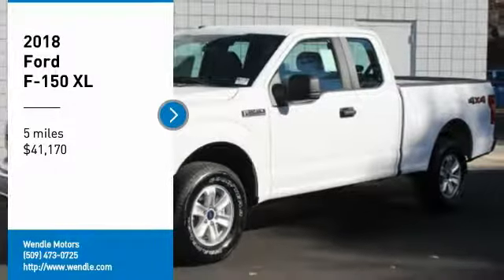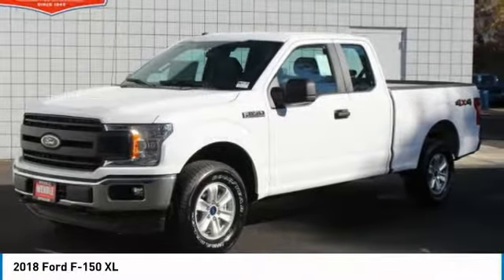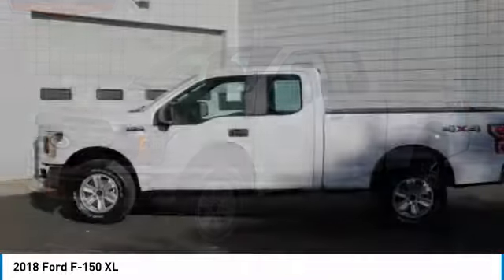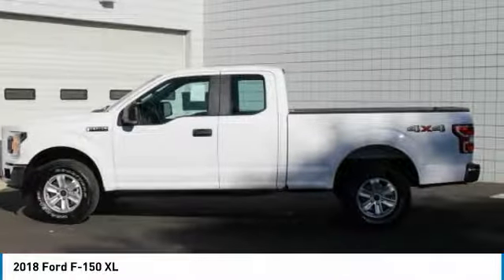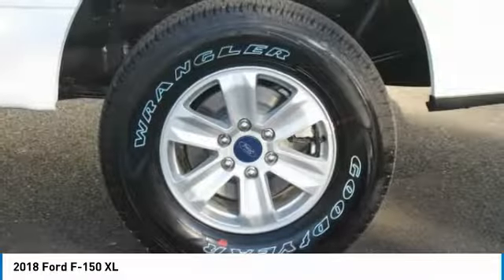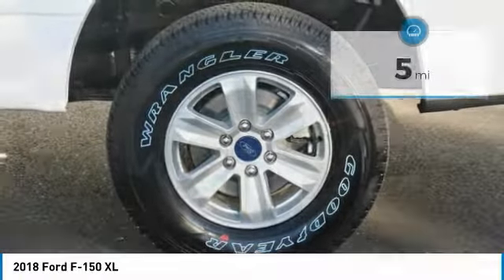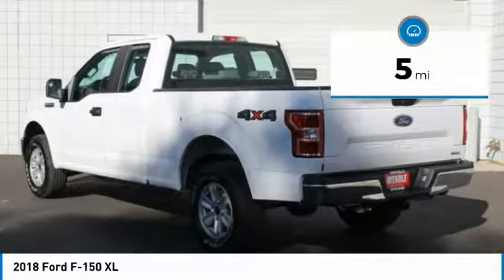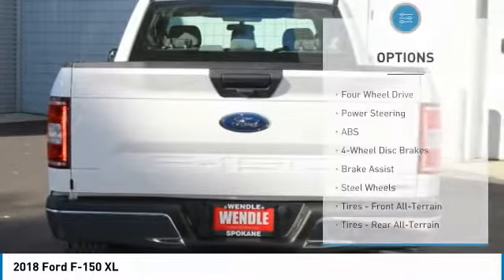2018 Ford F-150 1700818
2018 FORD F-150 Spokane, WA
Stock# 1700818

Wendle Motors
9000 North Division Street

Priced to sell! $4,500 below MSRP! *Backup Camera* This 2018 Ford F-150 XL is Oxford White with a Gray Int W/Blk interior. This Ford F-150 XL comes with great features including: Backup Camera, 4-Wheel Drive, Automatic Headlights, and Tire Pressure Monitors . Buy with confidence knowing Wendle Ford Sales has been exceeding customer expectations for many years and will always provide customers with a great value! Save $4,500 ($750 Retail Customer Cash + $2,500 Bonus Customer Cash + $750 Ford Credit (requires Ford Financing) + $500 Retail Trade Assist (must be 1995 model or newer to qualify)). Not all buyers will qualify for Ford Credit financing. Residency restrictions apply. For all offers, take new retail delivery from dealer stock by 3/1/2018. See dealer for qualifications and complete details. Additional $300 Retail Customer Cash on all 2.7L EcoBoost engines.